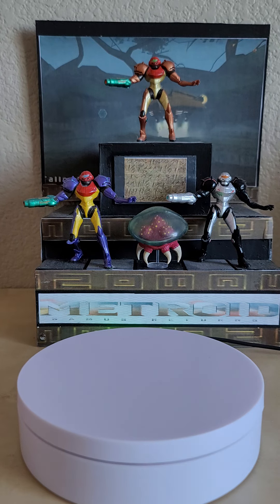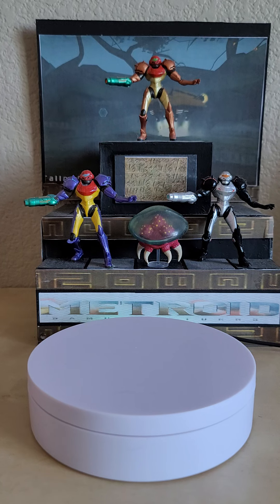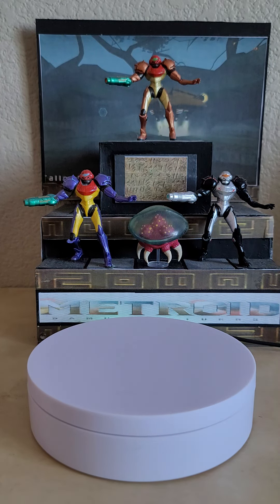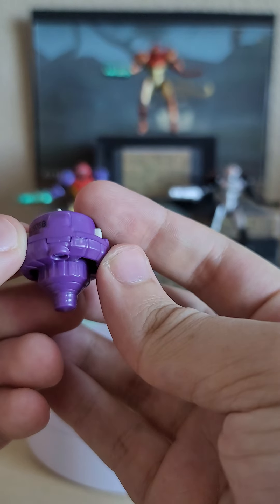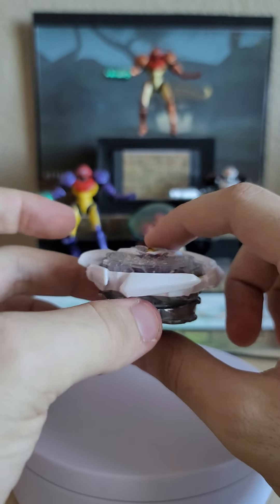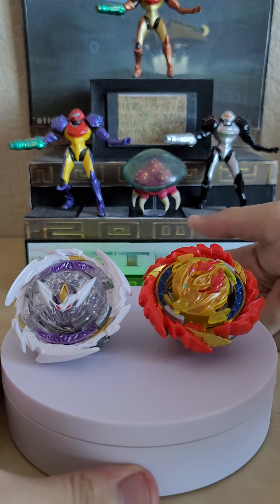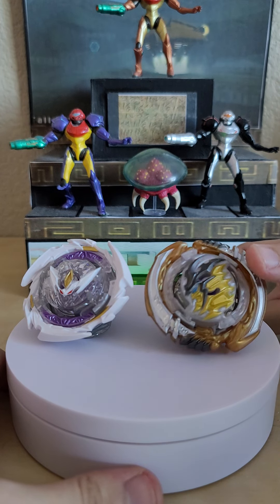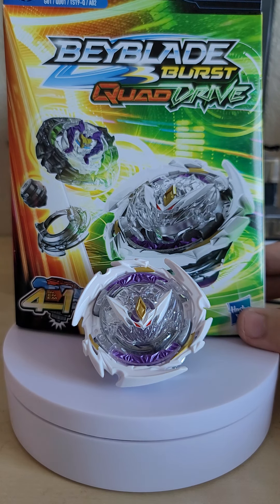Beyblade Burst Quad Drive Destruction Belfyre (Dynamite Belial) B7 Review!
Hello and welcome to my family-friendly channel and to the MRGang/Reed Squad! Here I play a HUGE variety of PS4 and Nintendo games! I also post occasional videos about my personal life and other outside hobbies.

I also host a Discord server with fairly active chats, personalizable and customizable roles, emojis, and more!

First of all, no profanity/NSFW at any time. If you are caught, you will be warned. If it continues, you will be blocked from the chat and comment sections.

Second, if you wish to join in a multiplayer video, please feel free to drop your info in the comments so that I can add you and get playing as soon as possible.

Third, HAVE FUN AND MAKE FRIENDS! Here in the Reed Squad, we strive for a wholesome and welcoming community, so don't be afraid to leave a comment or two and introduce yourself to the community! ^-^